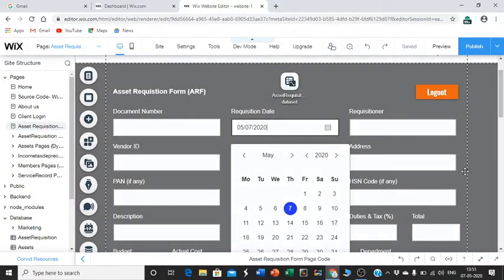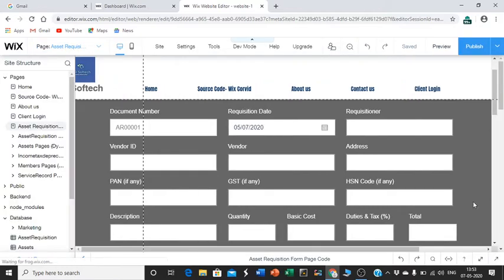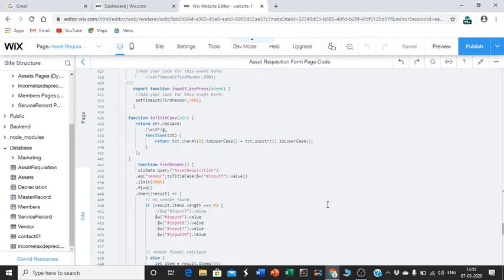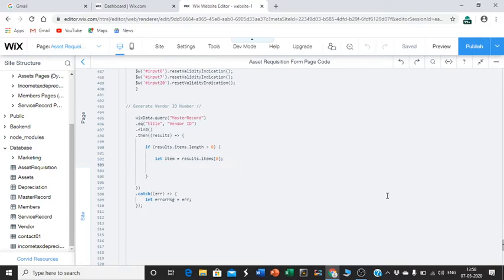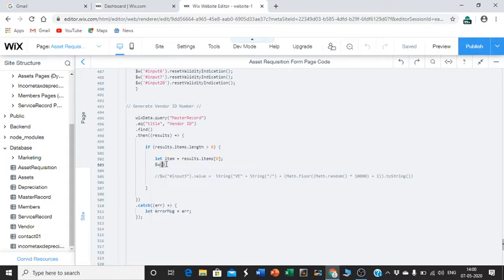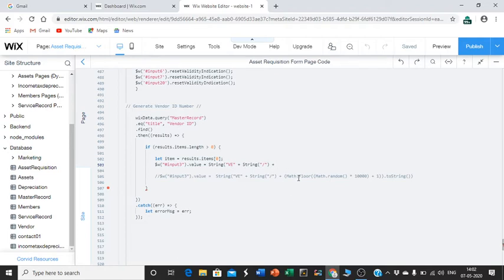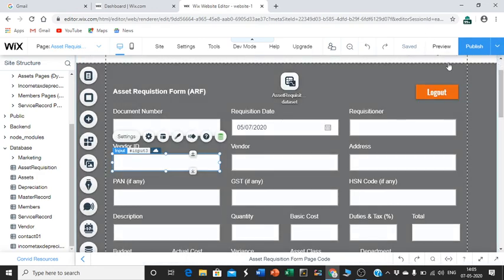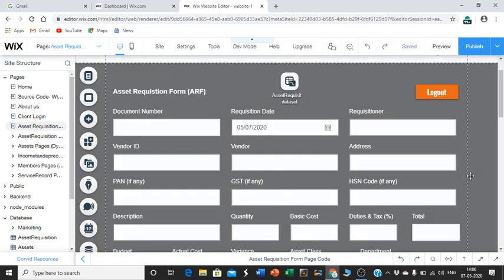How- to. Write Simple Wix data query code to Generate Auto Random Numbers with Prefix and Suffix.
Generate random numbers  for Customer, Students, Vendor, Clients  etc., add Prefix and Suffix with simple Wix data query code.

CODE Snippets (Please add angled brackets) otherwise code will not work. Please refer my instructions given in video.

// Generate Vendor ID Number //

 wixData.query("MasterRecord")
 .eq("title", "Vendor ID")
 .find()
 .then((results) = {

  if (results.items.length  0) {

   let item = results.items[0];
$w("input3").value = String("VE" + String("-") + (Math.floor((Math.random * 100000) + 1)).toString)

 .catch((err) = {
  let errorMsg = err;